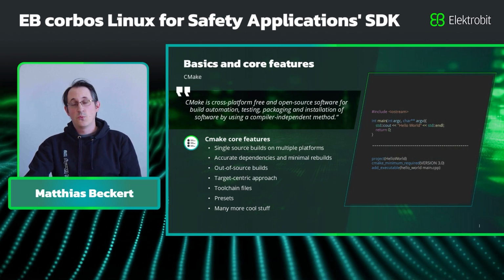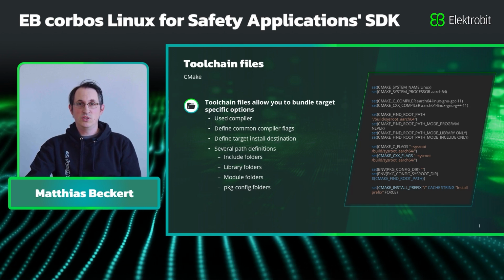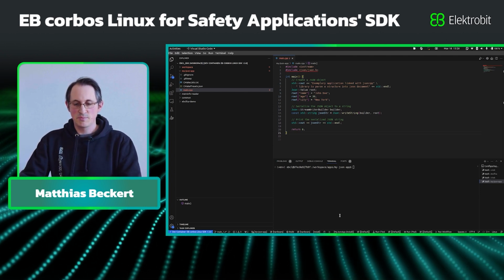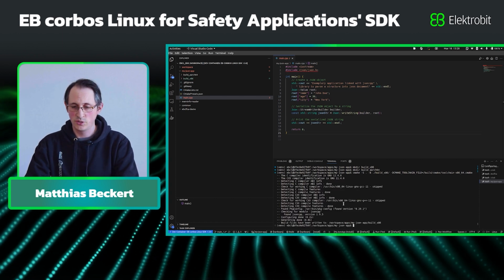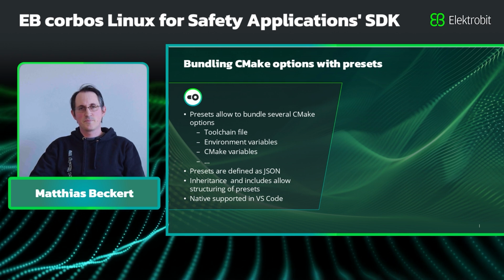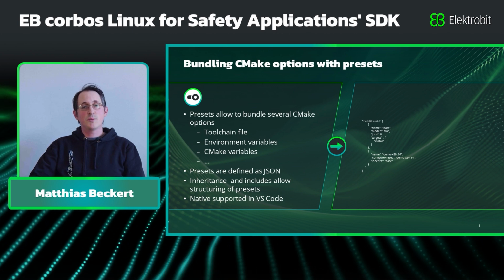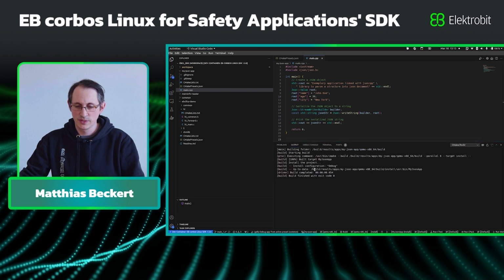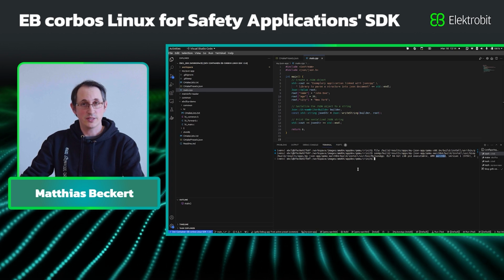#5 Building Applications with CMake in the EB corbos Linux Safety SDK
In this tutorial, we demonstrate how to build example applications included in the EB corbos Linux for Safety Applications SDK, using the provided CMake toolchain files.

You’ll learn how to:

• Set up application build directories
• Use the SDK’s integrated toolchain for x86 and AArch64
• Build a sample app and inspect the generated binaries
• Understand the basics of cross-compilation in embedded systems

This session is ideal for developers who want to compile and customize their own applications within the SDK environment.